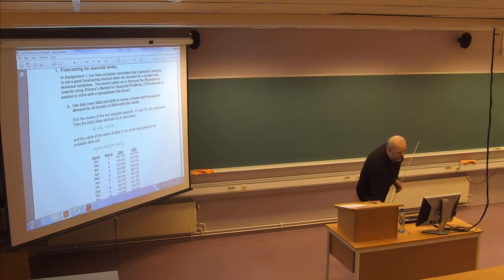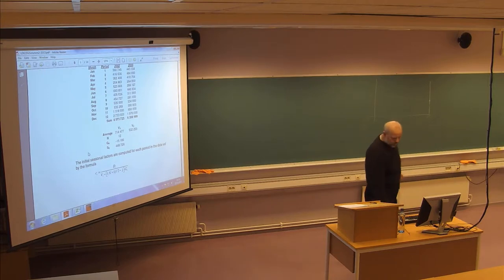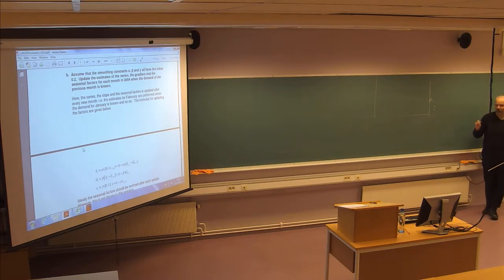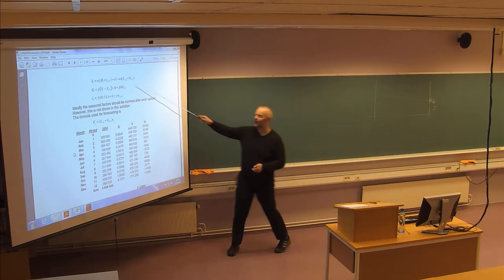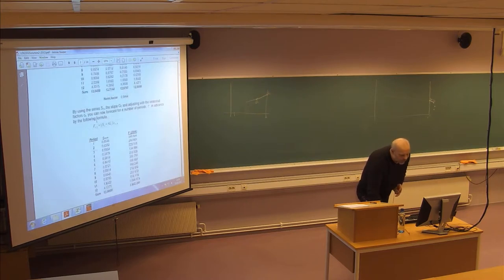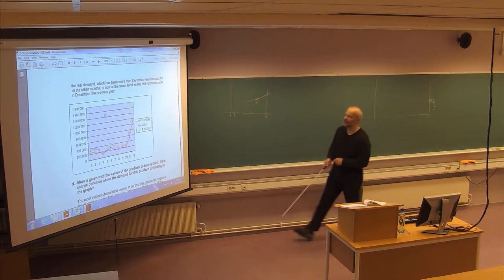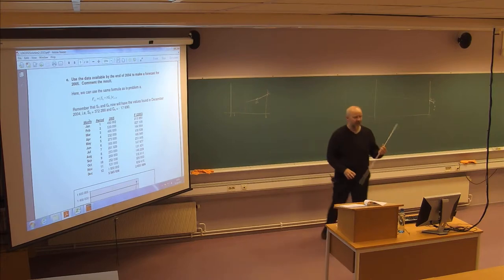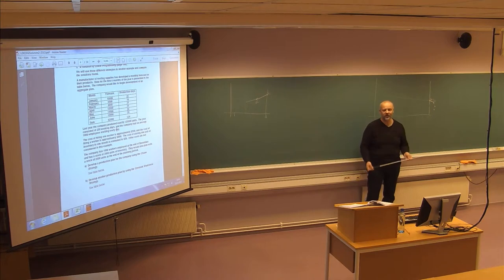122 Forelesning LOG502, (22. okt. 2013)